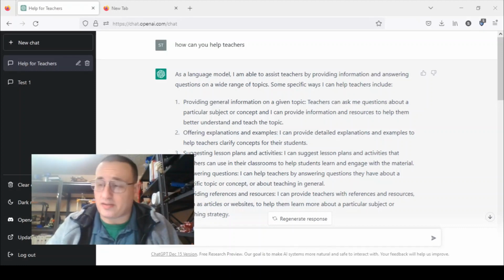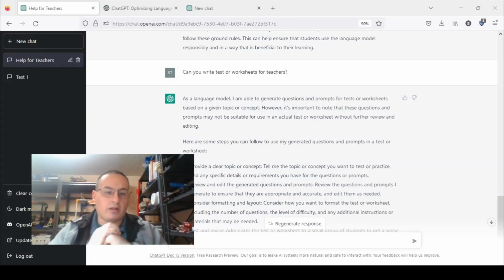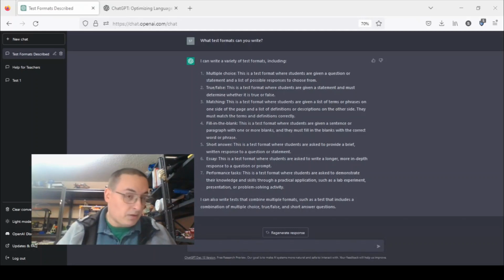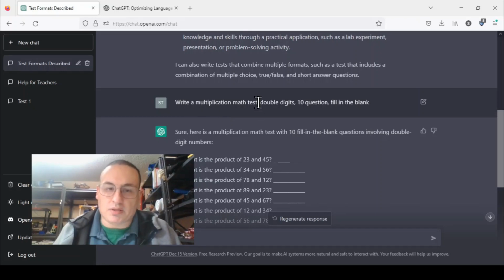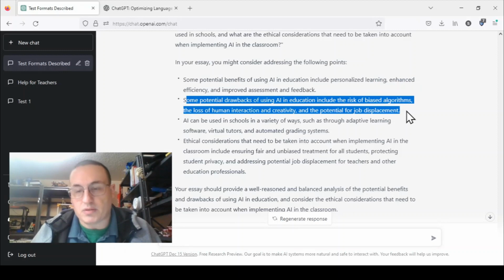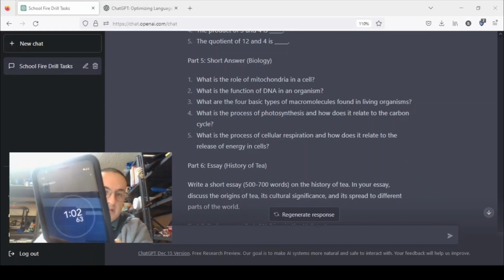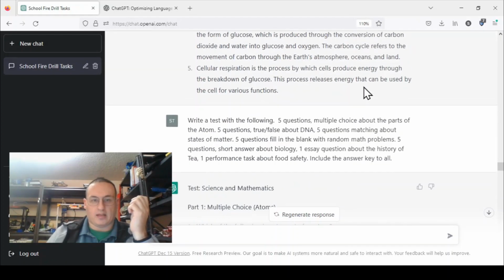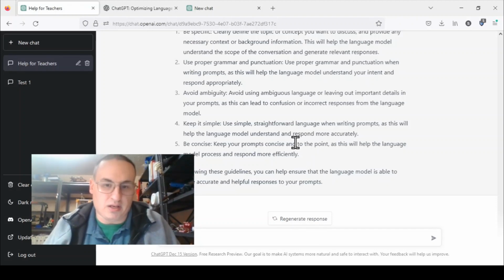ChatGPT Writes a Test!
In this video, I'll  show you how ChatGPT can be used to write tests for teachers.

** Chapters**
0:00 Intro
1:34 AI issues w academic honesty
3:00 Account set up
3:19 OpenAI security
6:00 Education heavy lifting
8:45 Test writing prompts
10:52 Best practice when using ChatGPT
11:35 Test formats
14:12 Multiple Choice Reading Test (1984)
16:14 True / False Test (Astronomy)
17:16 Matching (Science)
18:22 Fill-in-the-blank (Math)
19:53 Short answer (Art)
21:51 Essay (Ethics rabbit hole)
26:33 Performance Task (Fire Drill)
27:36 Final test
28:21 Speed test
34:13 Possible limits
36:28 Hints & good prmompts
40:29 Final thoughts

ChatGPT is an advanced natural language processing tool that uses machine learning techniques to generate human-like text. With ChatGPT, you can easily create personalized tests for your students that are tailored to their specific needs and learning goals.

To use ChatGPT to write a test, simply start by giving it some information about the subject matter you want to cover. You can then ask ChatGPT to generate test questions based on this information, and it will use its advanced algorithms to come up with a variety of different question types, including multiple choice, short answer, and essay questions.

With ChatGPT, you can save time and effort by automating the test creation process, and focus on other important tasks like grading and providing feedback to your students.

We hope you found this video helpful and that you will give ChatGPT a try in your classroom.
(This description was written by ChatGPT!)